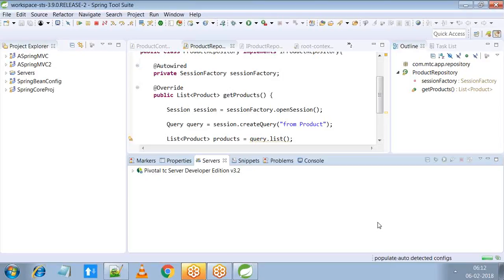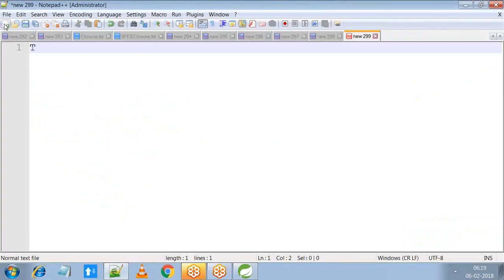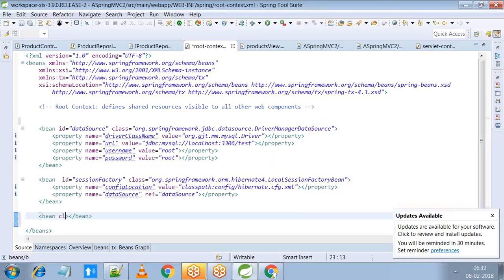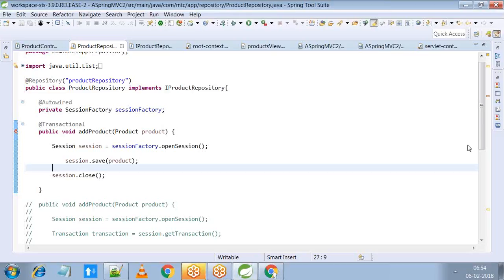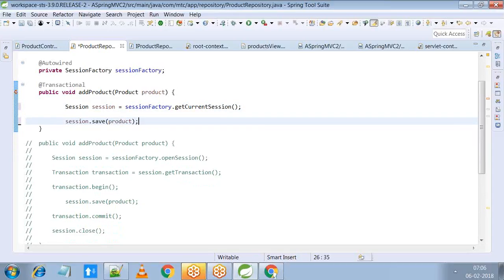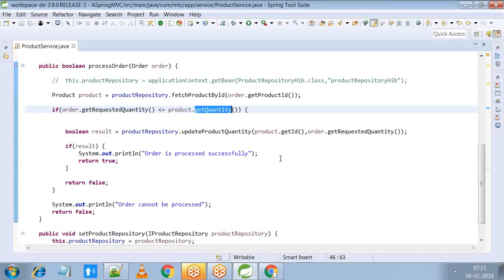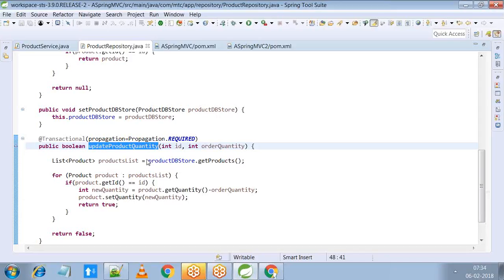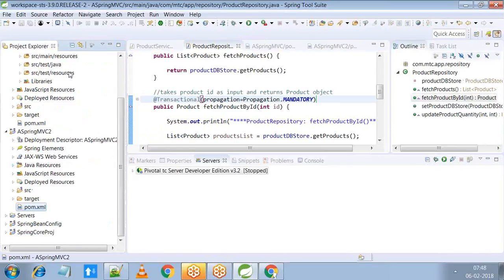2018 02 06 06 11 DecemberJEE